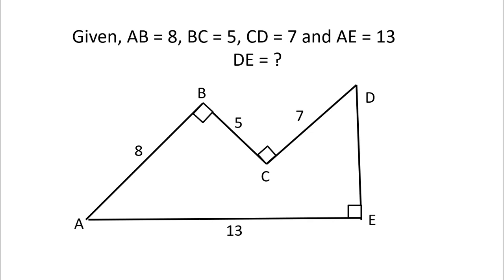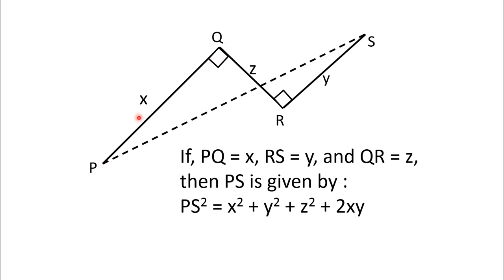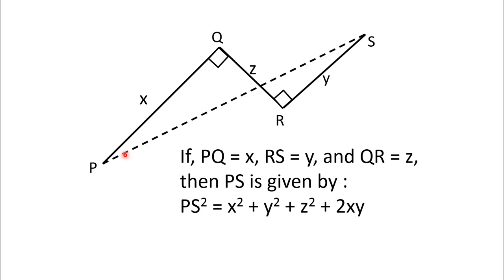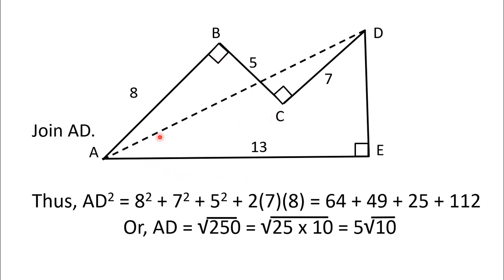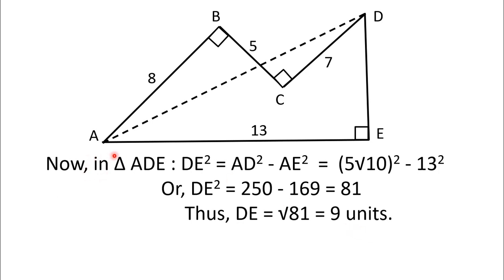What is the value of DE ?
A simple puzzle with solution.